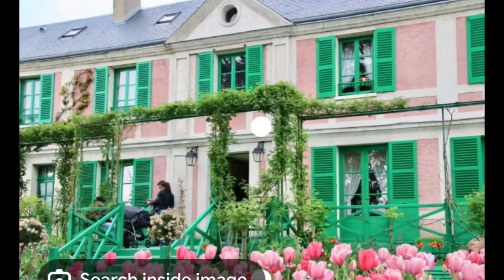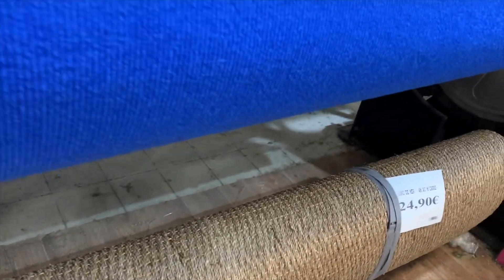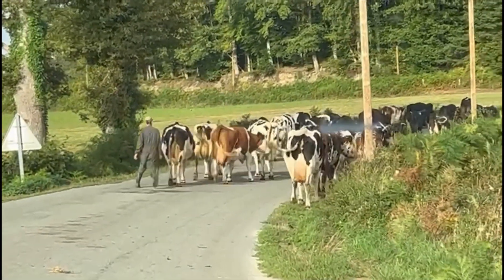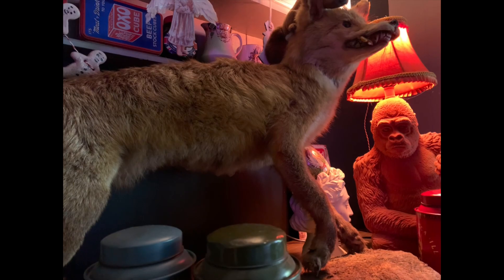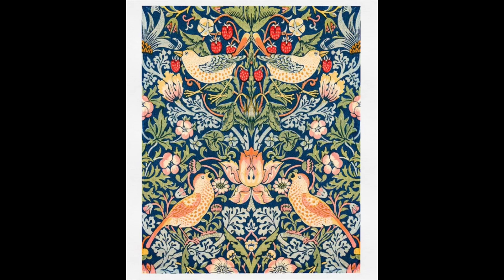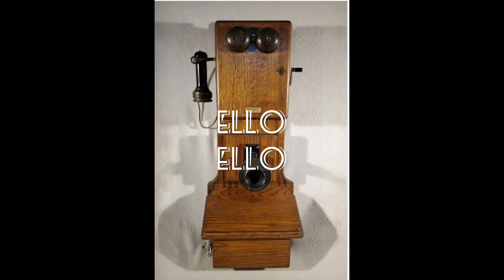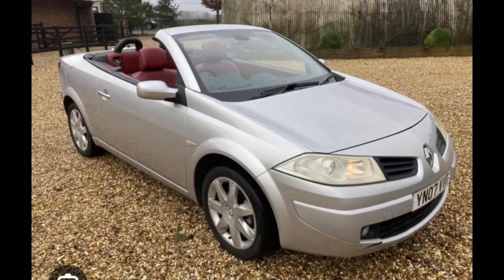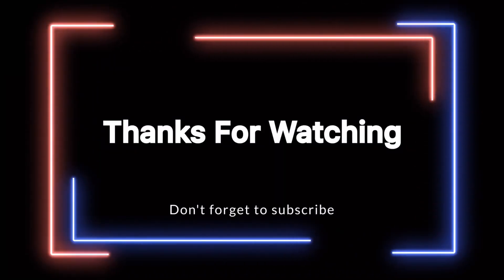French renovation brocante shopping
The renovations continue on the 1850 Maison de maitre and some brocante shopping